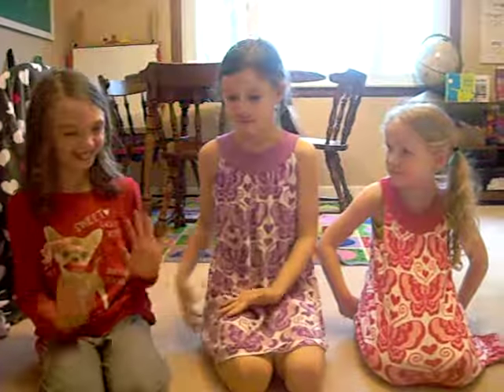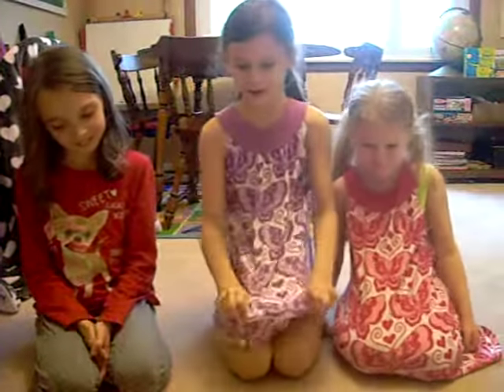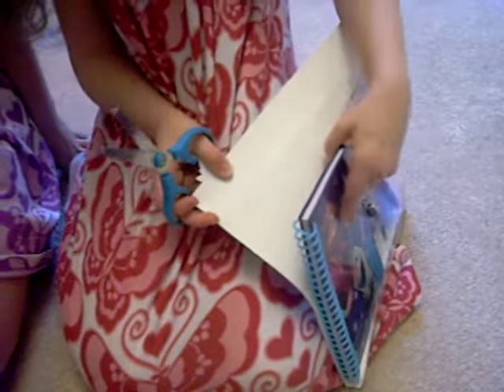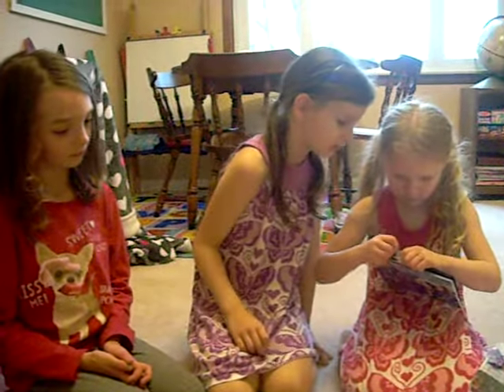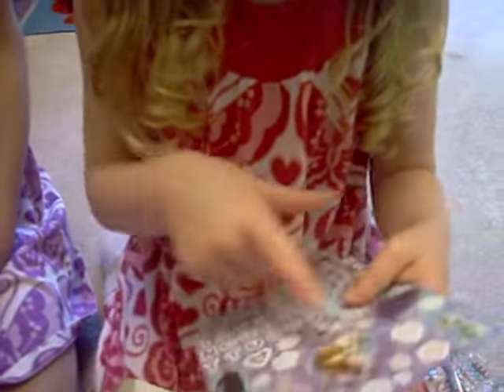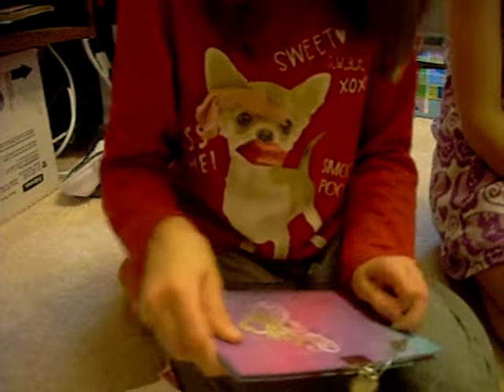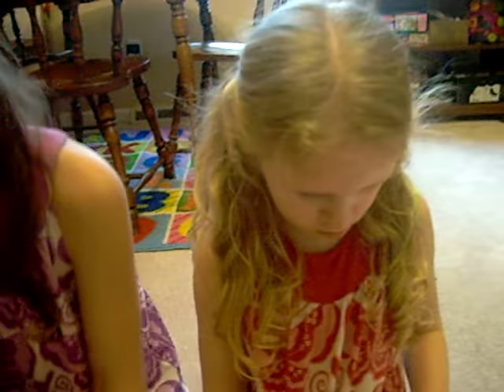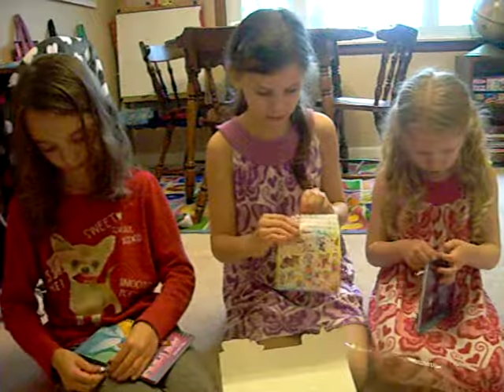Journals (with special guest!)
My cousins came over for a Christmas visit and Sophia, Cora and I got new journals.